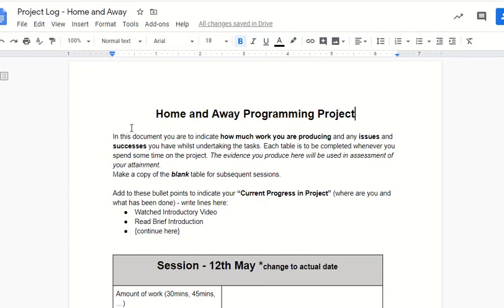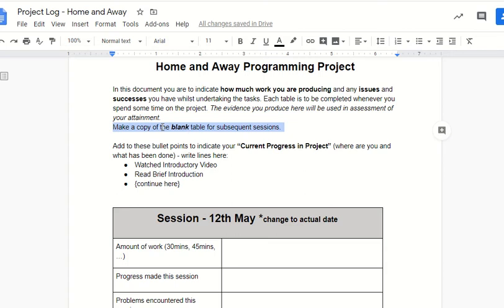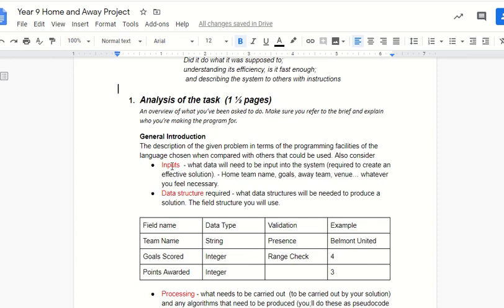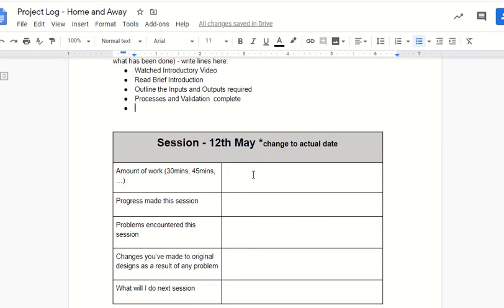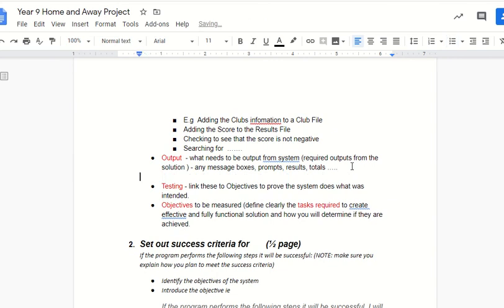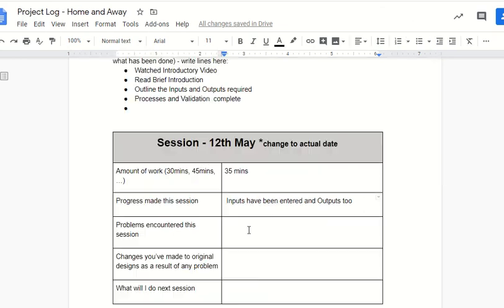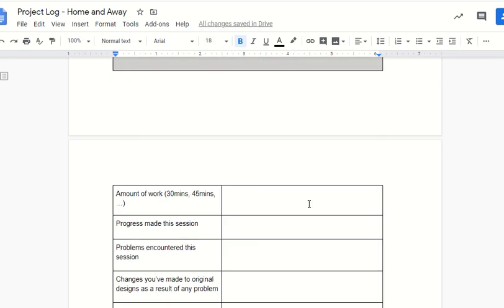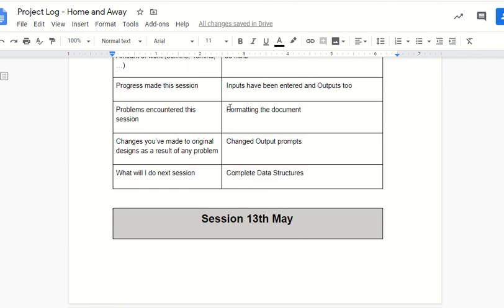Project Log Home and Away